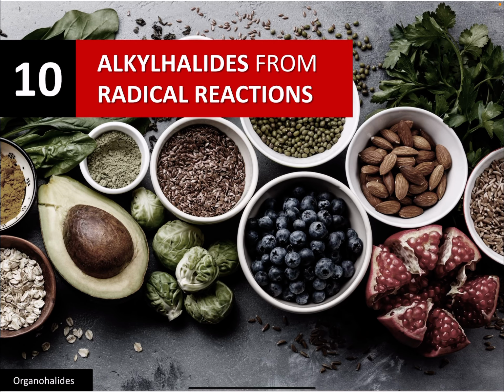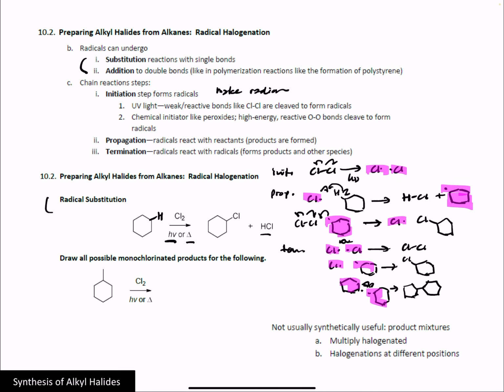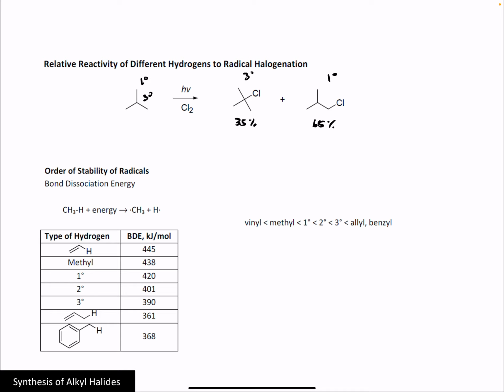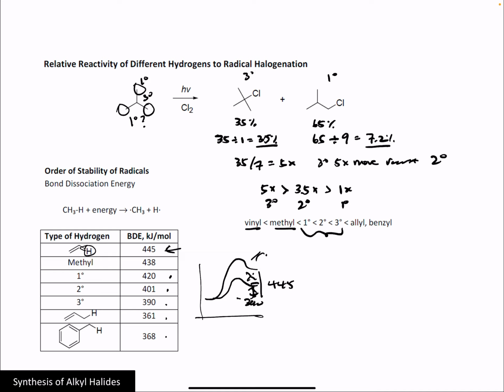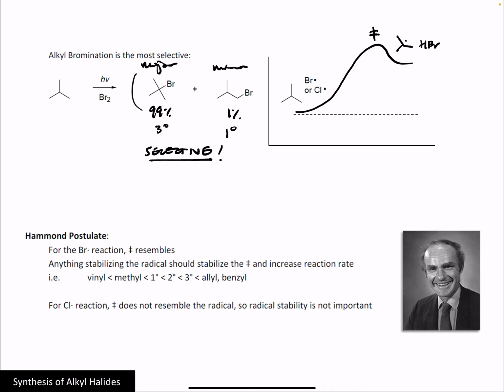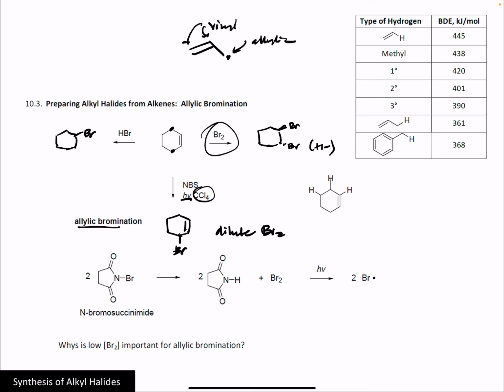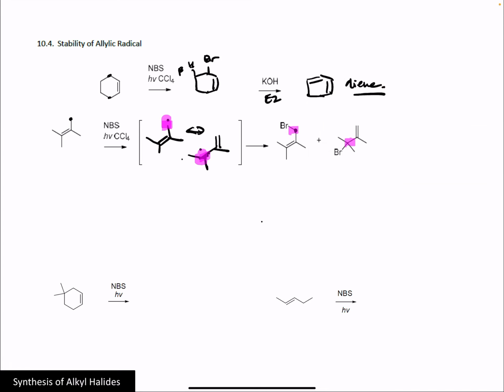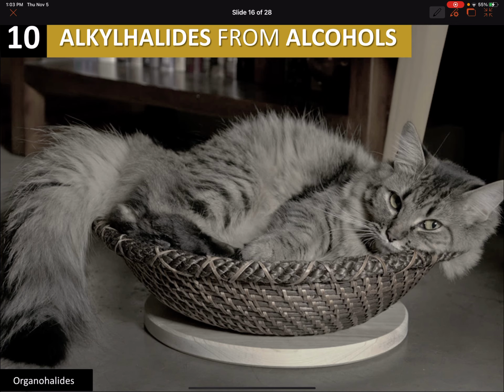November 5, 2020